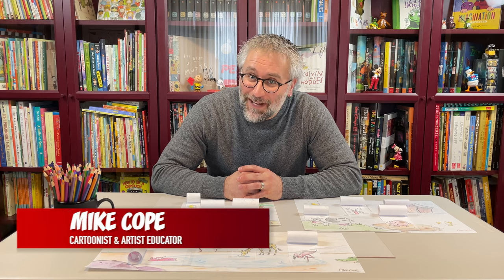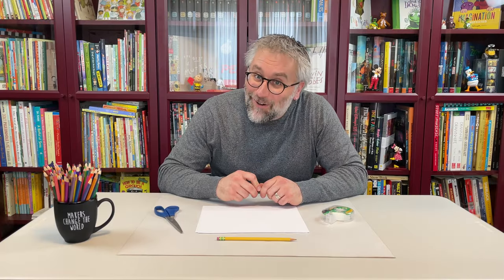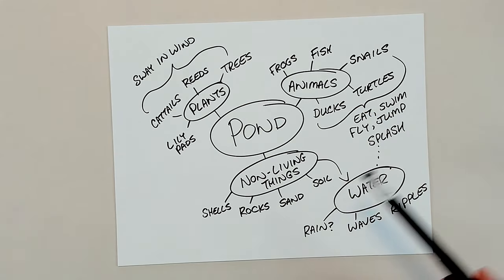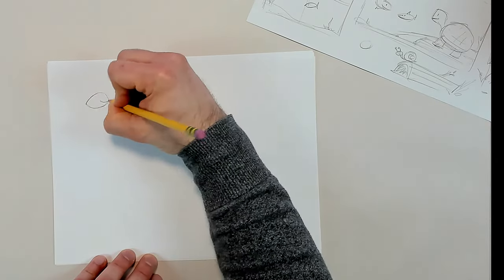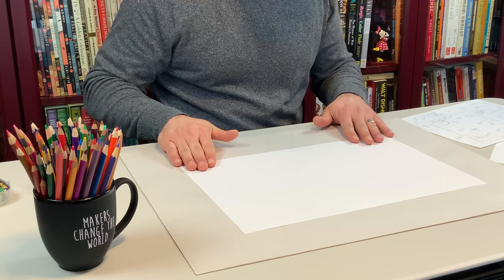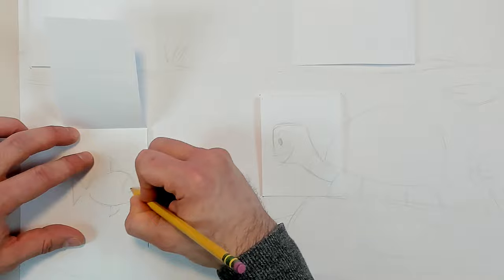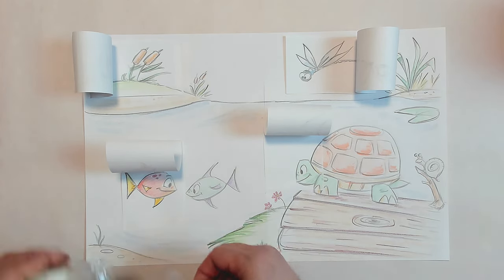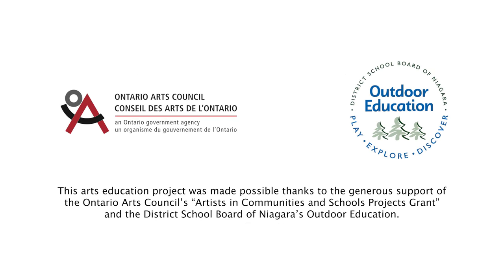3. Animated Habitats & Ecosystems | Art Project | Drawn to Life: Animation in Nature with Mike Cope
For this art project, we’ll combine “Roll & Flip” animations with illustrated backgrounds to create interactive artworks. They're not only interesting to look at, but also invite you to interact and play! Depending on your grade, this art project can be themed around habitats and communities, ecosystems, as well as environmental awareness.

In this video, Mike Cope will share examples of different sizes and themes to show you the possibilities, including: a little beach island on the ocean, a panoramic African savanna, and a poster-sized farm. He will then demonstrate the steps to create your own Animated Habitat or Ecosystem using the theme of a freshwater pond. Have fun using your own creativity and imagination!

Time to Complete Project: 1 to 2 hours (depending on size/detail)

Materials: blank paper, pencils (graphite + colour), scissors, clear tape

Grade Level: Suitable for elementary school students in Grades 4 to 8.

EPISODE 3: Animated Habitats & Ecosystems Art Project

"Drawn to Life: Animation in Nature with Mike Cope"
In this special video series, cartoonist and artist educator Mike Cope will lead you step-by-step through animation art projects that YOU can create, whether you’re at home, learning remotely or in a school classroom. This arts education project is made possible thanks to the generous support of the Ontario Arts Council’s “Artists in Communities & Schools Projects Grant” and the District School Board of Niagara’s Outdoor Education.